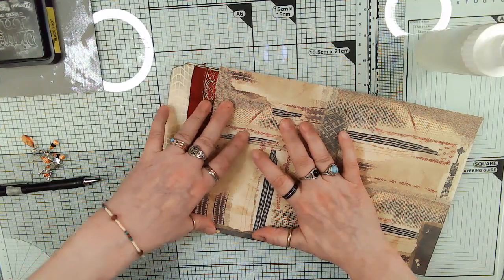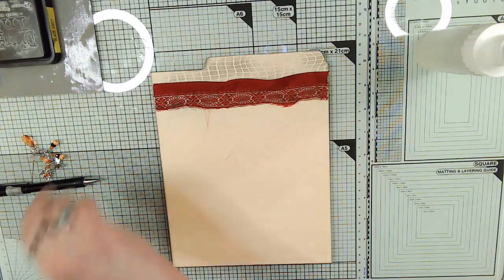Texture Your Art 1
Texture your art is my Design Team Project for LineDotArrow.

Everything you need to know for the TextureYourArt Video Series

=+= Links to the Partner Facebook Groups all in one place! =+=

LineDotArrow Junk Journal Group
TwoSisterJam
Sweet Pea Papers
Junk Journal Tutorials and More
Junk Journal and Papercrafts

* Enter the FIVE drawings with your pics or videos - win prizes!
* Weekly Challenges

=+= Links to all of this month's kits =+=

Sign up as a Member and get a bi-monthly video series no one else can access. At the Silver and Gold Levels a shop-wide discount! Three Membership Levels are currently available - Gold, Silver, and Bronze.

You can purchase Junk Journals, folios, lapbooks, eBooks, and video tutorials.

I also do consignment jobs! See the Shop for details.

**The Sweet Pea Papers Amazon Shop!**
ALL items I use - nothing I don't.

(1400+ posts = hundreds of pics!!)

=+= The Sweet Pea Papers, Junk Journal Tutorials and More, and Junk Journal and Papercrafts Facebook Groups =+=

1. Promote your YouTube channels ANYTIME by posting videos or posting your channel EVERY week on YouTube Tuesday.

3. Designers and dabblers post your freebies for the group EVERY Friday on Freebie Friday.

4. Show It Saturday! Show off your projects for the week.

5. Say HI to all the new members and make some new friends on Say Hello Sunday!